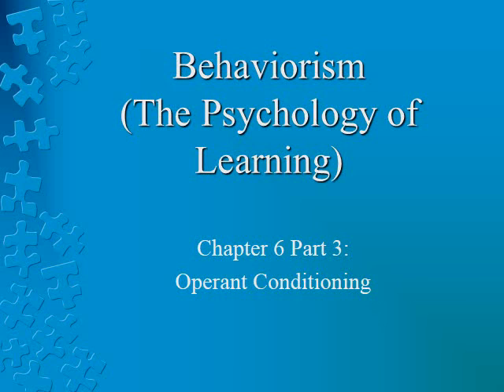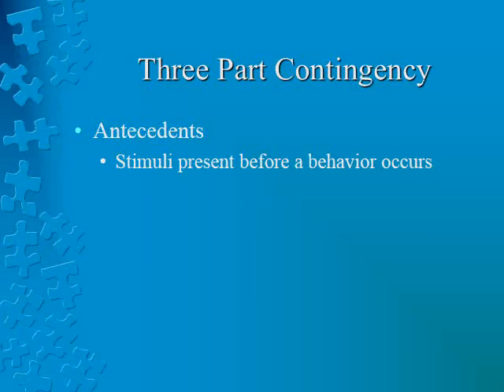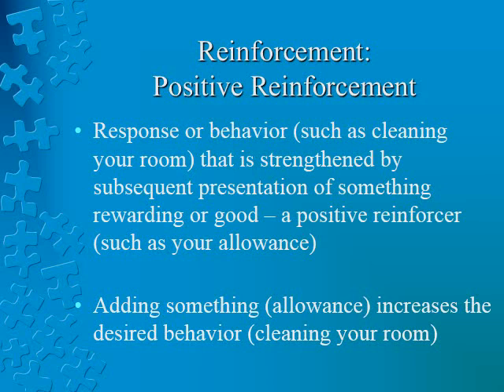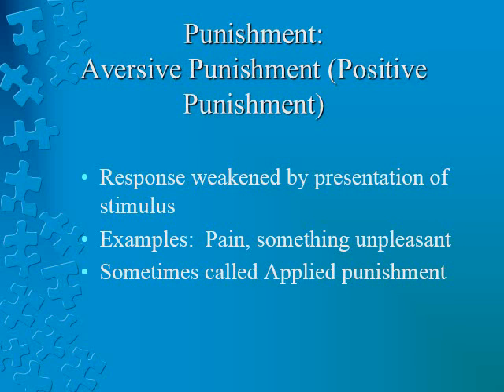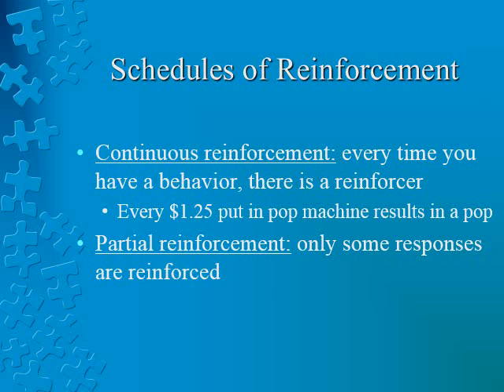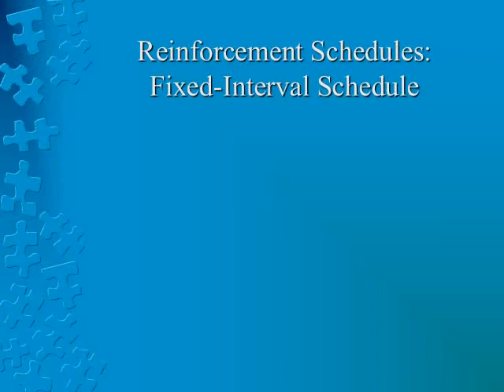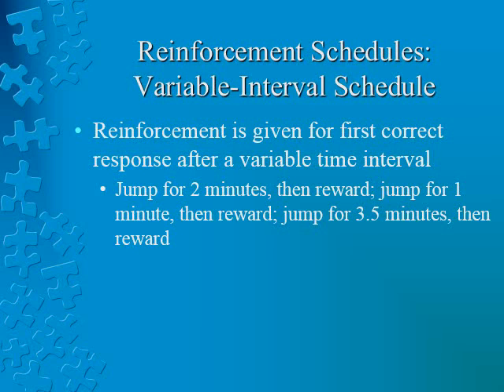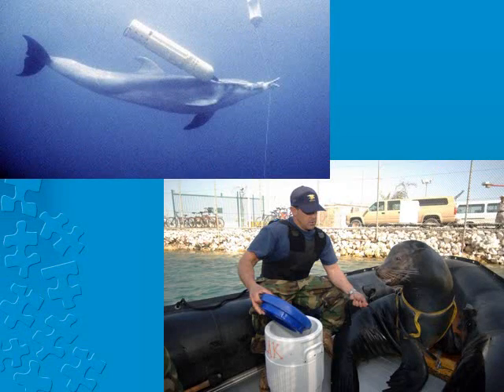Chapter 6 Part 3 Operant Conditioning